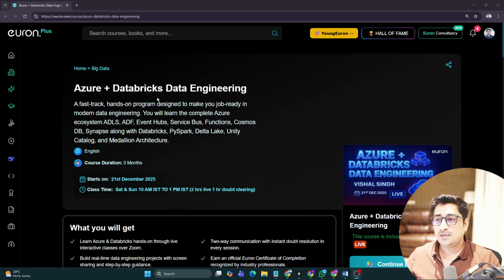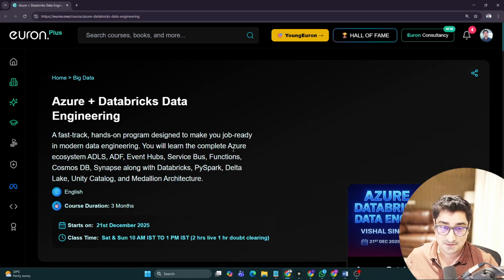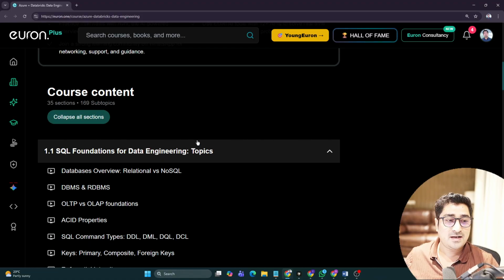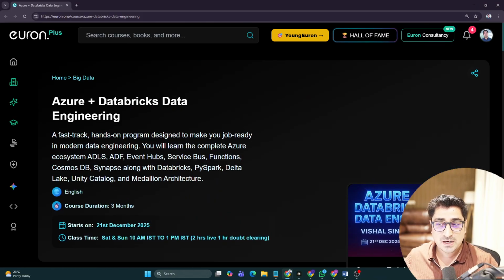Azure + Databricks Data Engineering Live Batch Euron